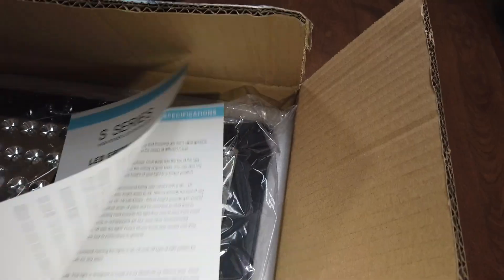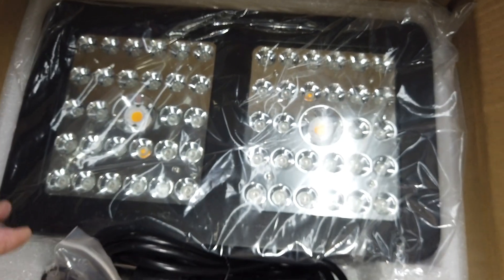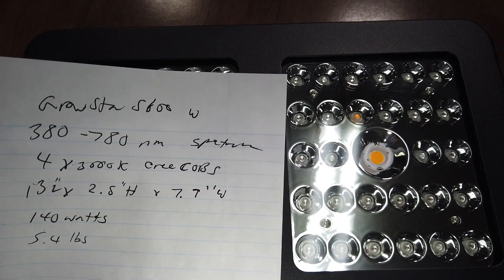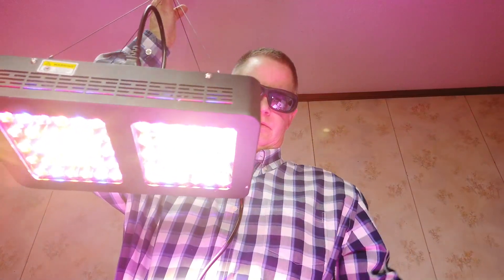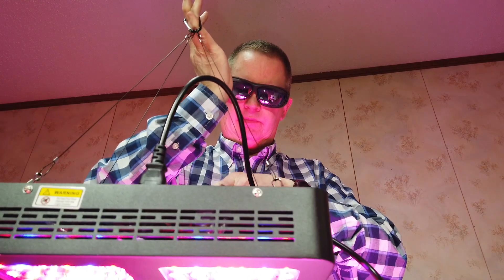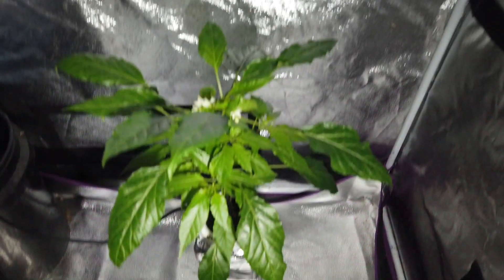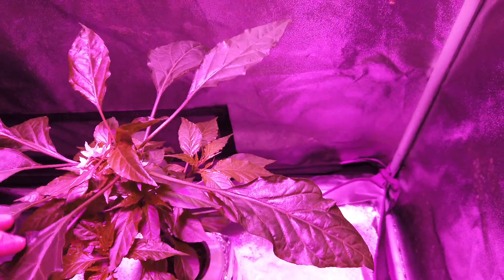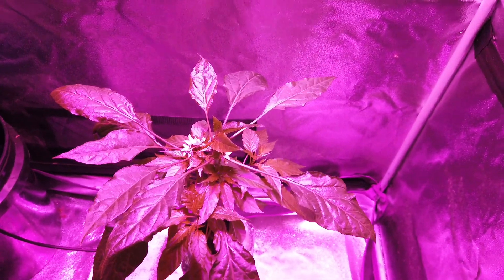Growstar S600W LED grow light unboxing and review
This is an unboxing, setup and review of the Growstar 600W LED grow light. Growstar sent this light to me for free to review. This LED grow light has a mix of red, blue, IR, UV, and 2 x 3000K Cree COBS. I'll post another video in 30 days showing the progress of how it does growing the pepper plant.

Growstar 600 LED grow light
UV Goggles
Power tester
4 x 4 grow tent
Air pump
Air stones